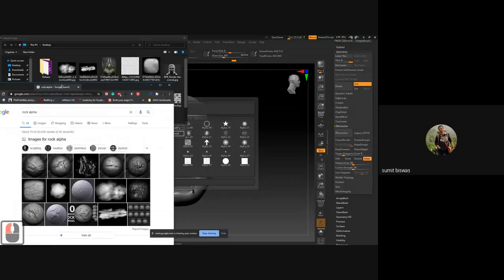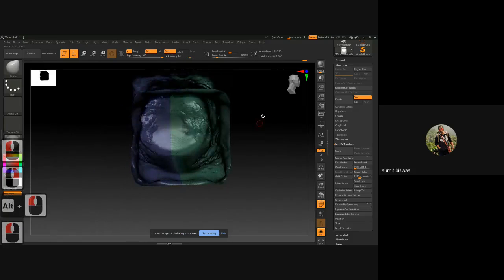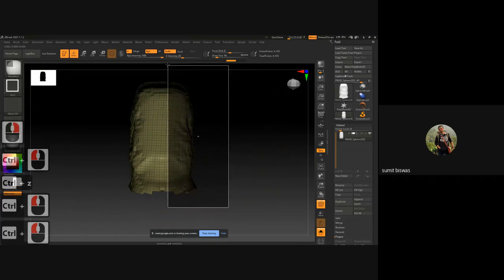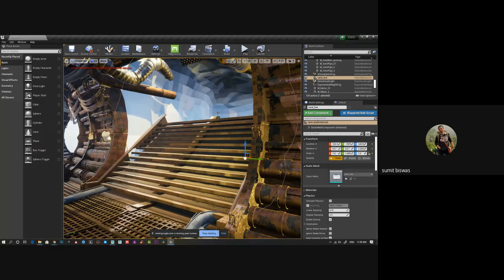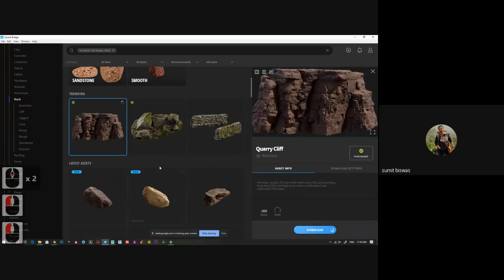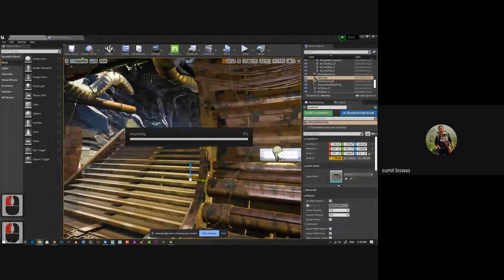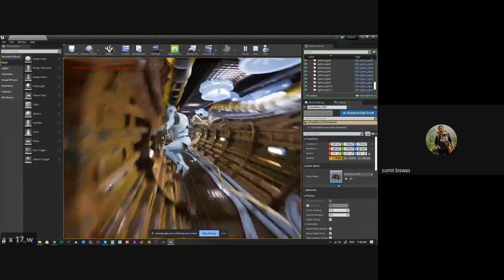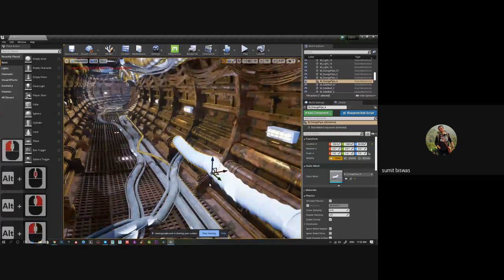Tunnel Modular modeling Unreal engine substance GA193 ENVII 2020 09 22 at 22 44 GMT 7